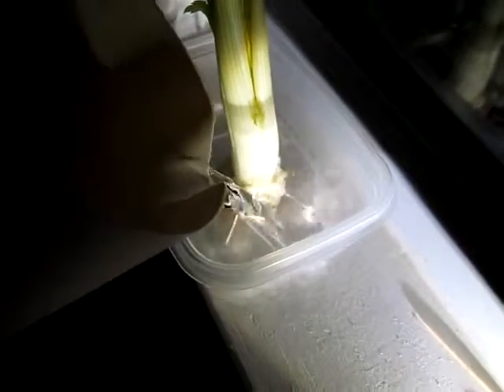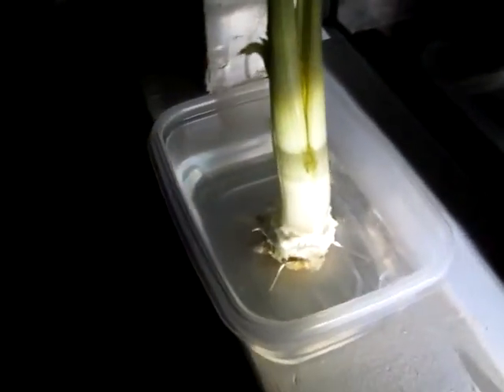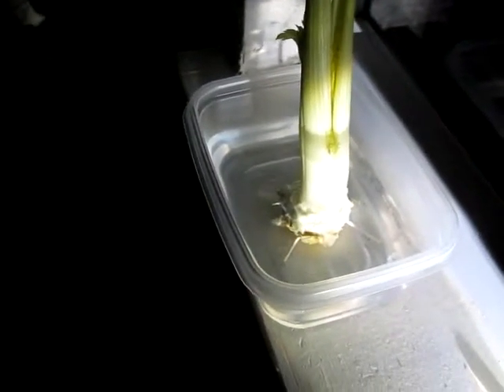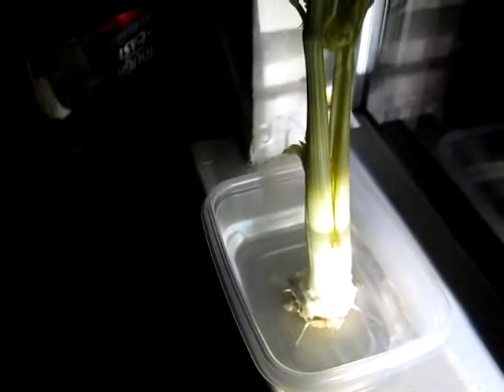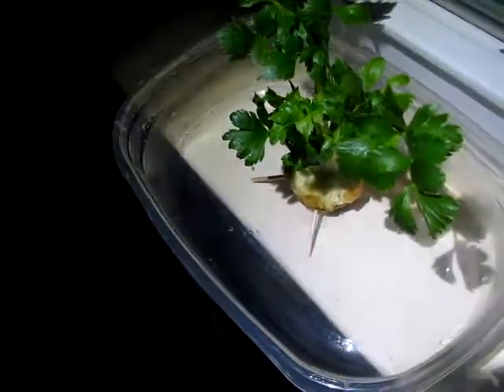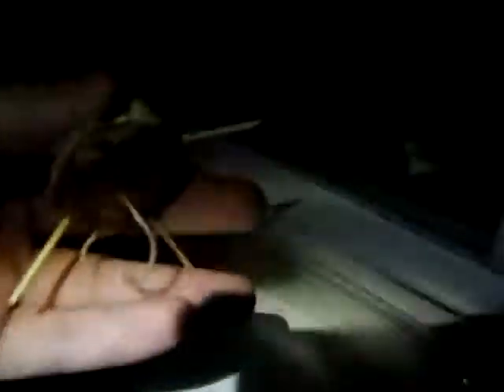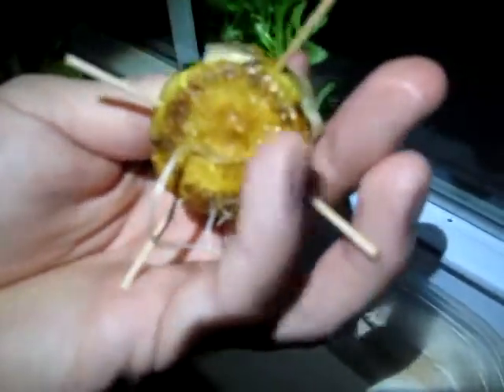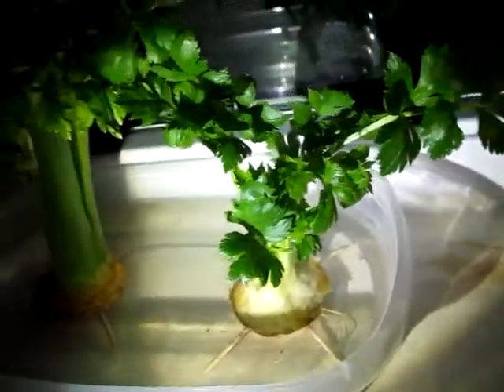How To Regrow Your Celery The Right Way!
I am a professional Celenthropist, an occupation that i just made up.

Maybe some day i'll make a youtube channel in which the videos are concise and serious, but for now i will continue to make VERY long videos with VERY little information in them :D enjoy my half-assed minimal efforts :D